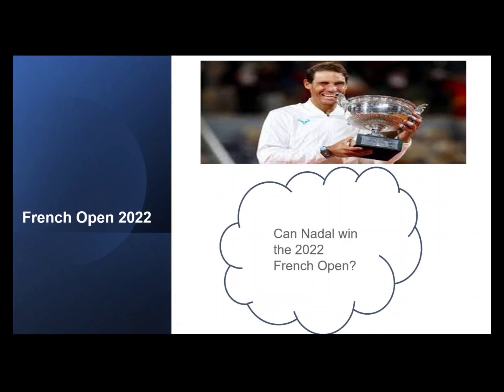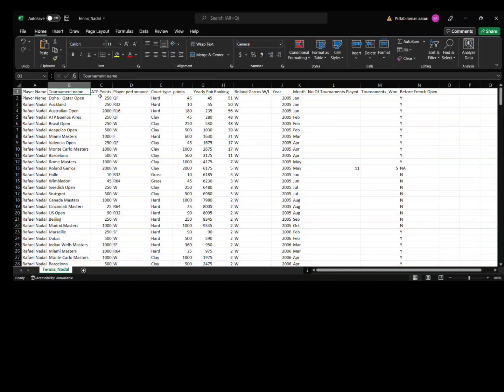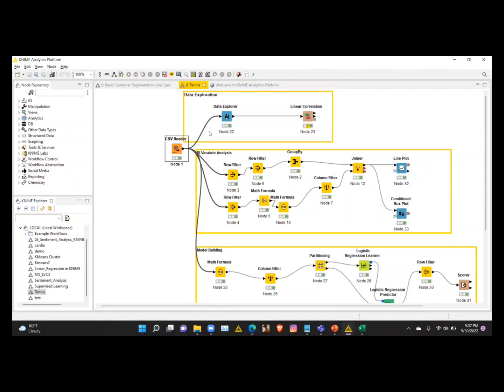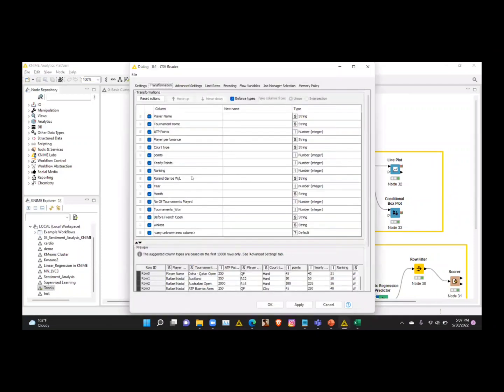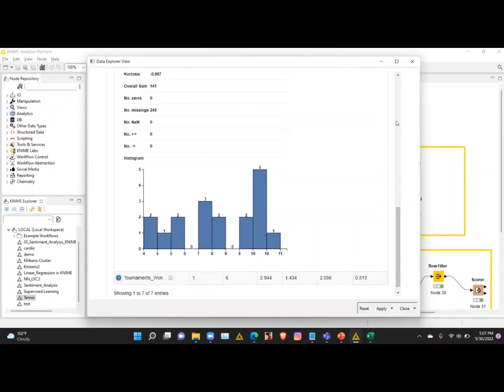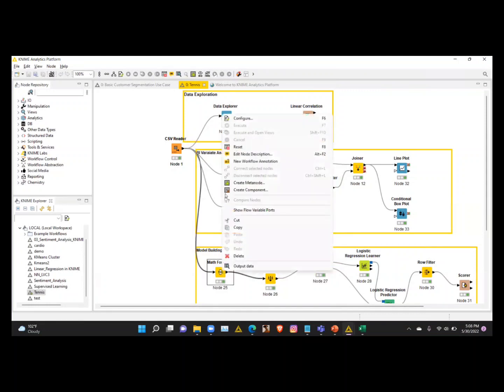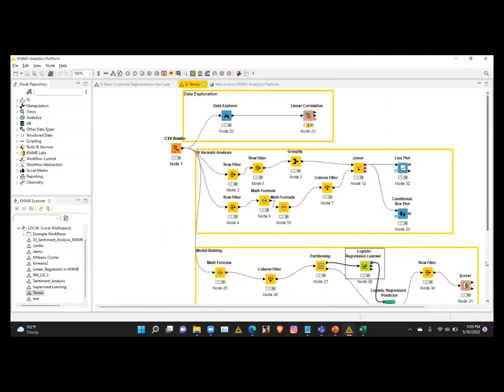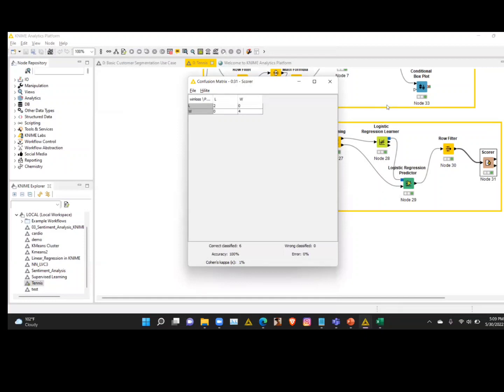Nadal French Open Prediction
Prediction on Nadal chances in ongoing French open and deep dive into machine learning model.